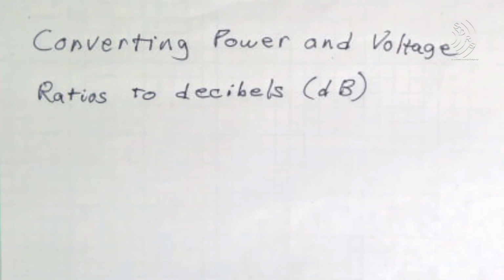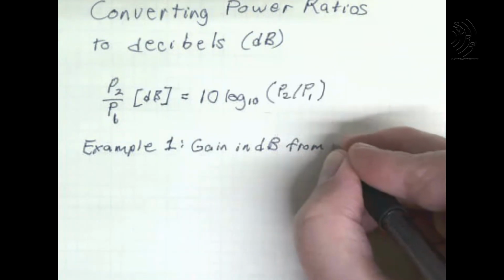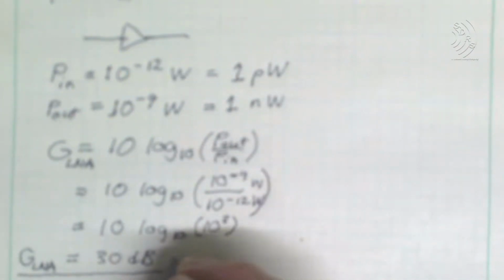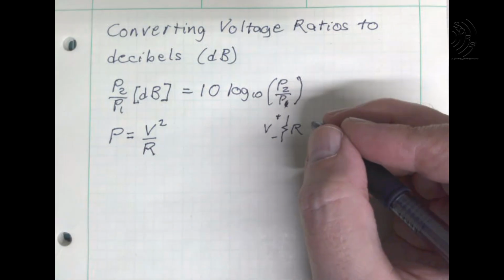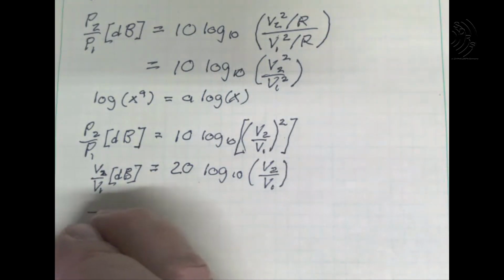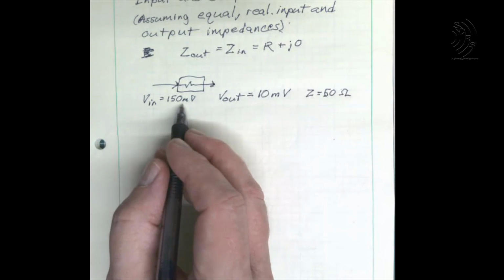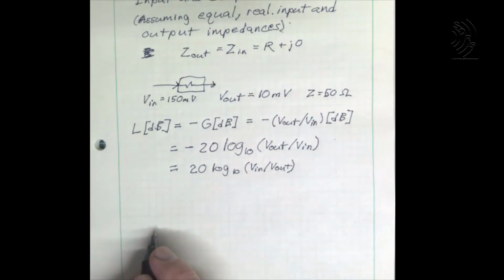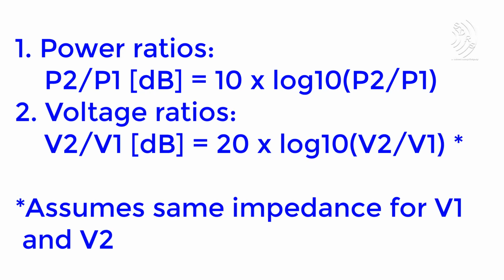With Examples! Power & Voltage Ratios to dB for Wireless/Radio/RF/Comms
How to convert power and voltage ratios to decibel form, with equations and examples for power ratios and for voltage ratios with equal impedances.

TImeline:
00:00:00 Start
00:02:05 Converting Power Ratios to Decibels (dB)
00:03:51 Example 1: Gain in dB of an amplifier, based on given input and output powers
00:07:53 Converting Voltage Ratios to dB
00:16:00 Example 2: Loss in dB of an attenuator, based on given input and output voltages (Assumes equal input and output impedances)
00:22:39 Summary

tinySA spectrum analyzer used in another of our videos The tiny SA works from 100kHz to 960 MHz

tinySA Ultra spectrum analyzer, a more capable model of the tinySA that can be used at frequencies up to 5.3 GHz (Works at much higher frequencies in uncalibrated mode)

Rigol DSA815-TG Spectrum Analyzer,Swept spectrum analyzer,Frequency Range 9kHz~1.5GHz,Description 10Hz~1MHz,With Tracking Source (Used in our lab)

Additional Learning Resources:

1. Many additional videos related to decibels are available on this channel and other YouTube channels.

2. In addition, the American Radio Relay League (ARRL), the main organization for amateur radio operators in the United States, provides many resources for learning about radio, including: Bob DeVarney, W1ICW; Walter Bahnzaf, WB1ANE; Ward Silver, NØAX; et al., "A Tutorial on the Decibel"

3. Virginia Tech provides additional open-source learning resources for wireless communications and spectrum sharing, including
*** Note: We may profit from enrollment in the CEU courses.